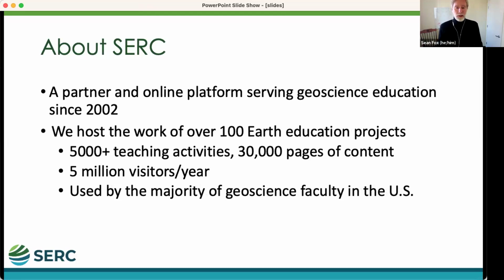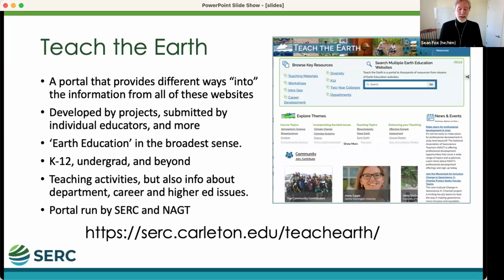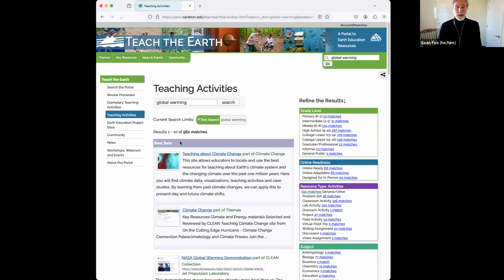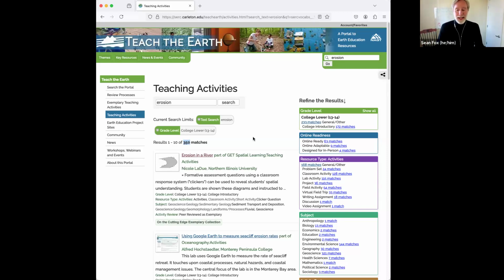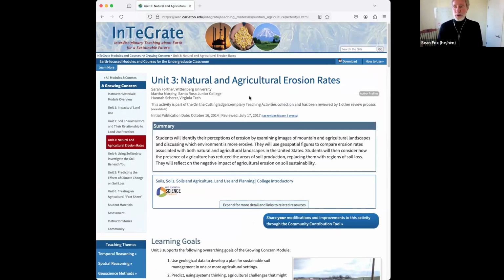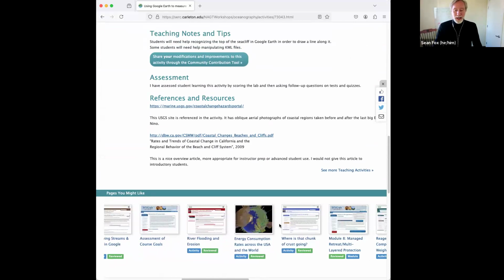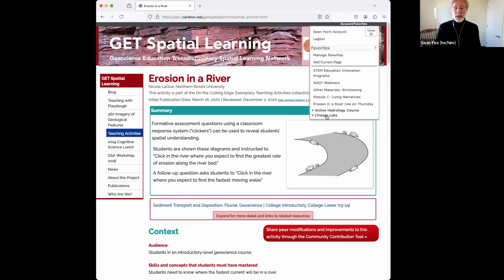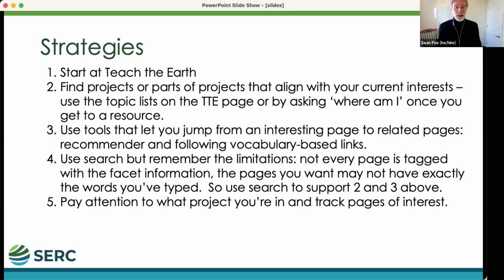Tools and strategies for discovering Earth education resources through Teach the Earth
The Teach the Earth Portal provides an entry to point to thousands of free resources made by and for Earth educators. This webinar will explore strategies educators can use to make the most of these collections. We will tour a range of new features including the DEI collection, an improved teaching activity search interface, and a new Favorites interface. We'll even touch on some new AI-power elements. Whether you're new to these collections or an experienced user you'll learn new strategies to find resources you can use in your classroom.